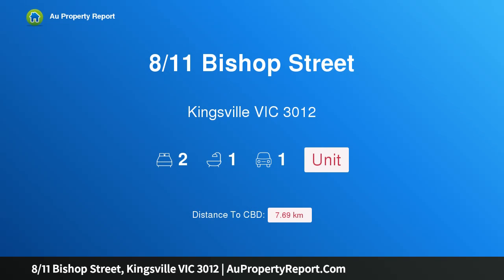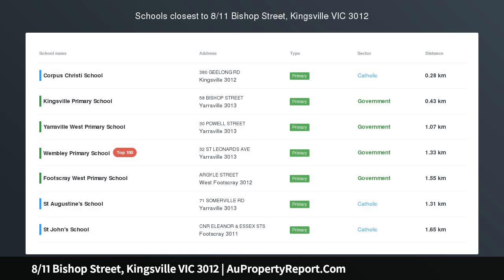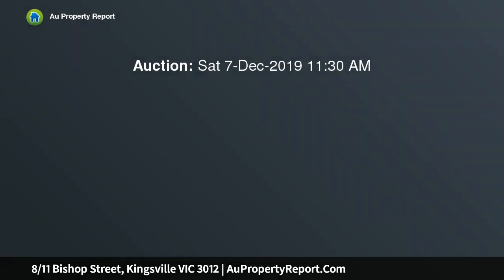8/11 Bishop Street, Kingsville VIC 3012 | AuPropertyReport.Com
8/11 Bishop Street, Kingsville VIC 3012
Property Type: unit
Bedrooms: 2
Bathrooms: 2
Car Space: 1
The Astute Kingsville Approach